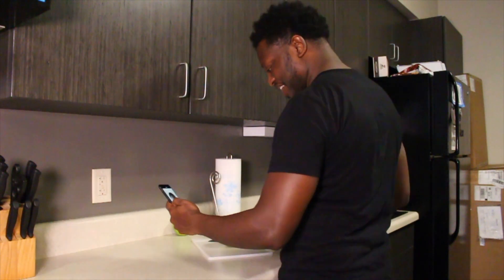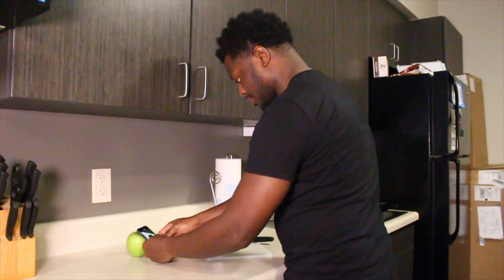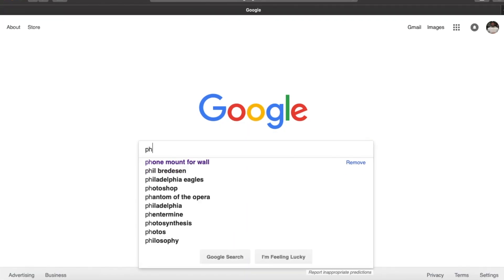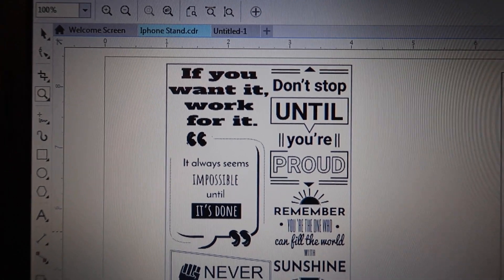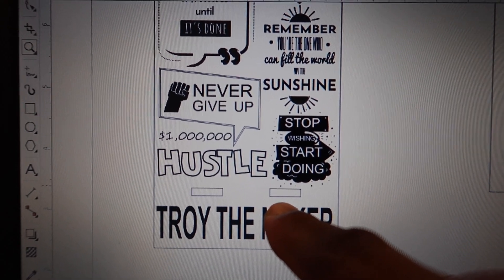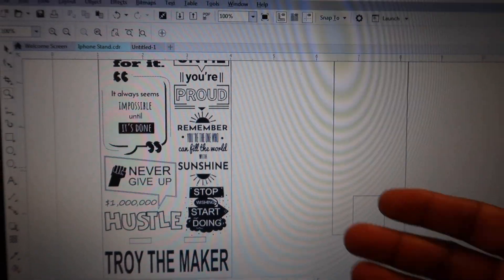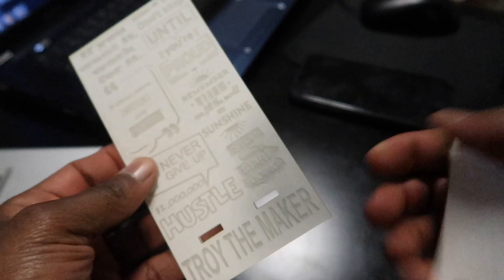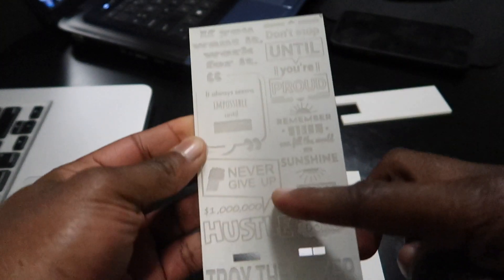Laser Cut Phone Stand using Glowforge Basic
This video is a project of me making a phone stand with my Glowforge Basic laser.